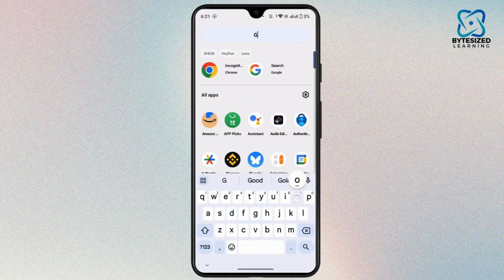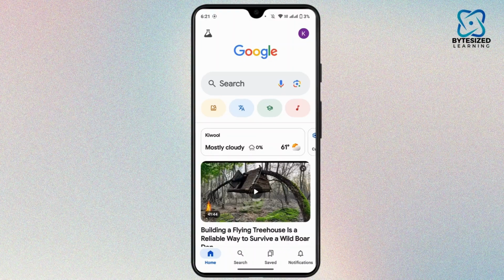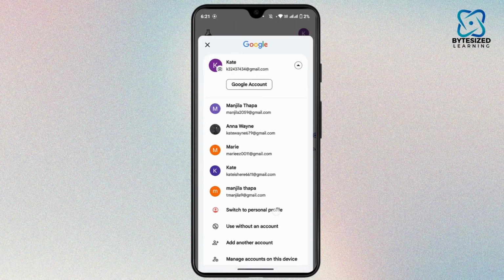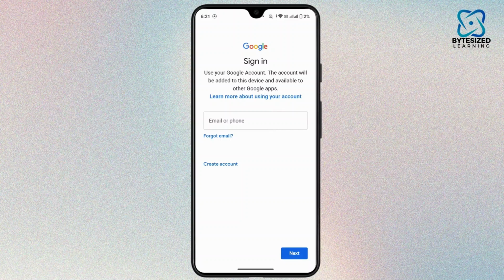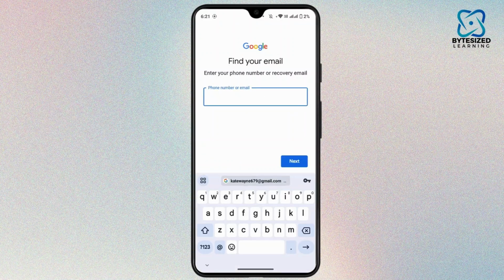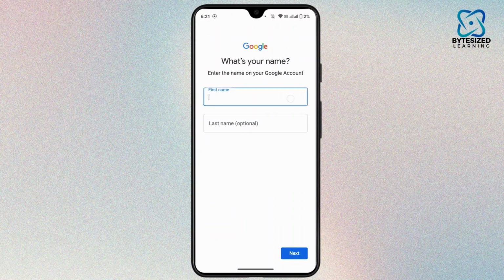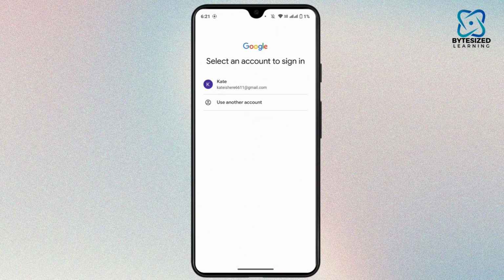How to Find Gmail Account by Phone Number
In this tutorial, learn how to easily find a Gmail account by phone number. Follow these simple instructions to locate your Gmail account with just your phone number.

Chapters:
00:00:00 - Introduction
Learn how to find a Gmail account by phone number.

00:00:07 - Open Google
Start by opening Google on your device.

00:00:13 - Access Profile Settings
Tap on your profile icon and select the drop-down menu.

00:00:20 - Add Another Account
Tap on "Add another account" from the menu options.

00:00:25 - Forgot Email
Select the "Forgot email" option to proceed.

00:00:32 - Enter Phone Number
Input your phone number to continue the process.

00:00:40 - Enter Your Name
Next, enter your name and click "Next."

00:00:50 - Verify with Code
Enter the verification code sent to your phone.

00:01:00 - Account Found
Once verified, you'll be able to recover your Gmail account.

00:01:07 - Conclusion
That's it! Now you can find your Gmail account by phone number.